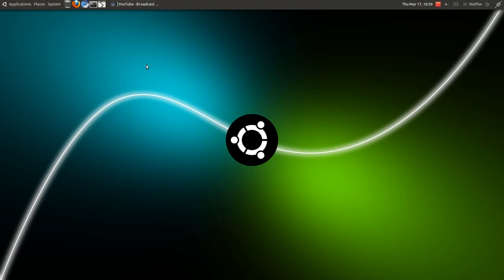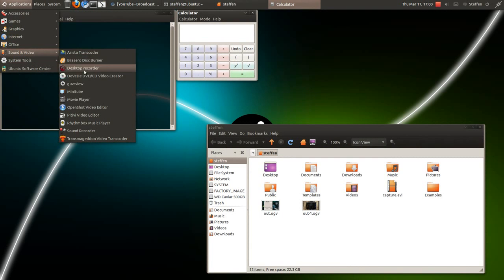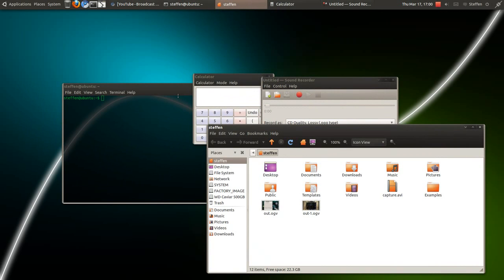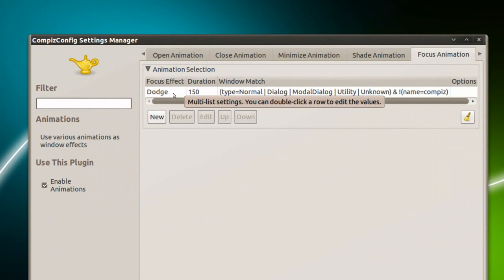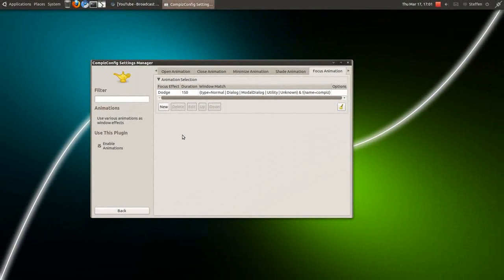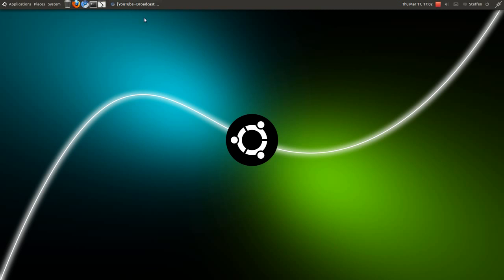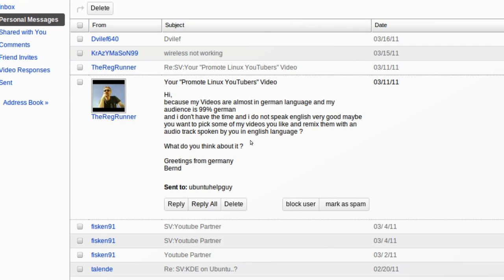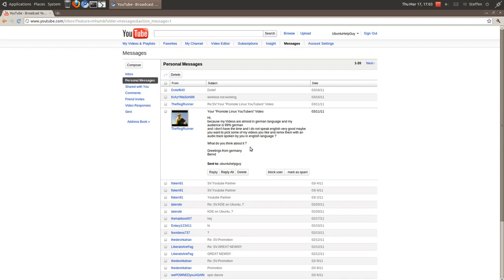Dodge Compiz Animation - Ubuntu 10.10 & TheRegRunner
This is a video on how to make the nice effect ''Dodge''. The effect makes your windows move, when you click on another window. Sounds confusing? Just watch the video ;)

I also received a PM by TheRegRunner, which I'm going to show you in the video.